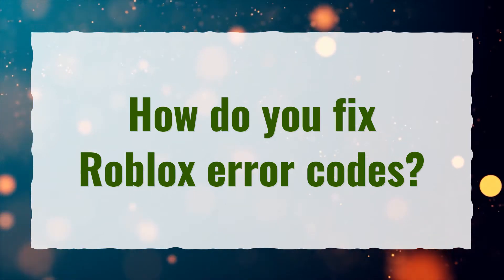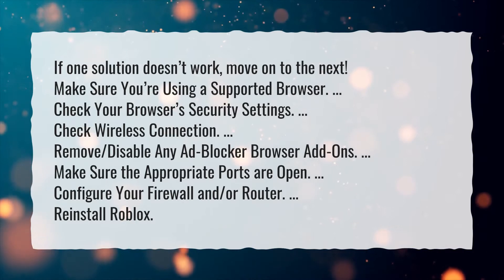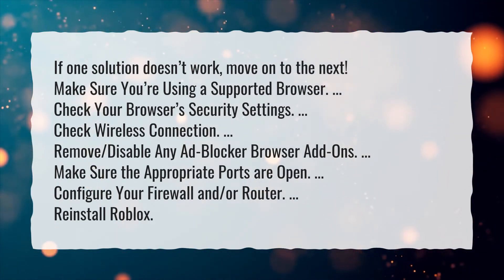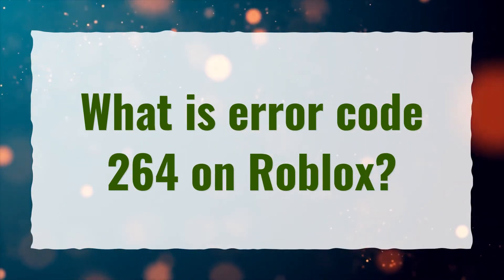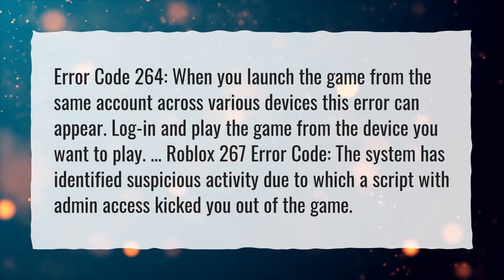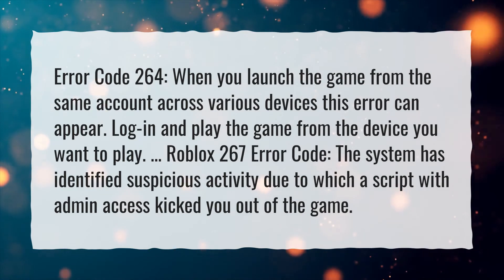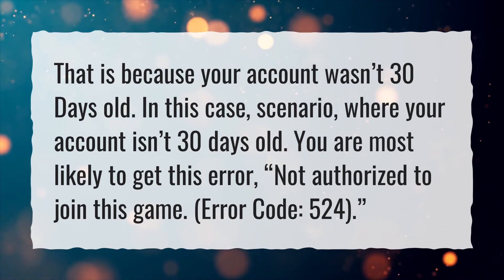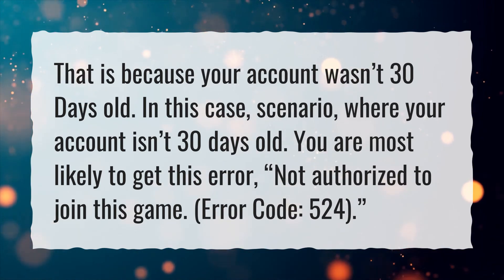How do you fix Roblox error codes?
More About Roblox Error Code 103 • How do you fix Roblox error codes?